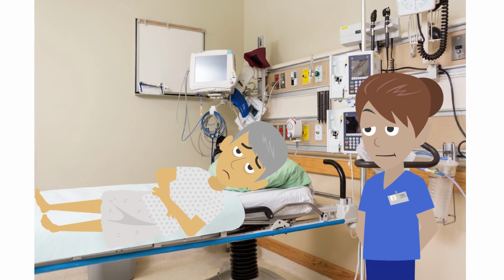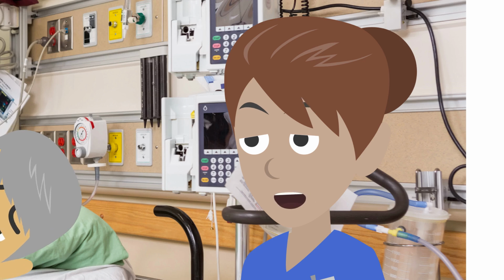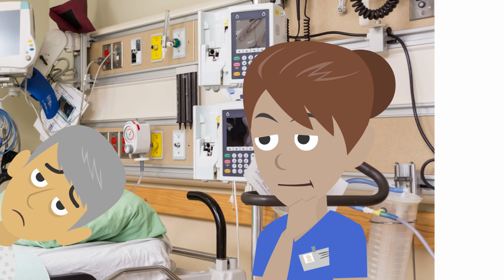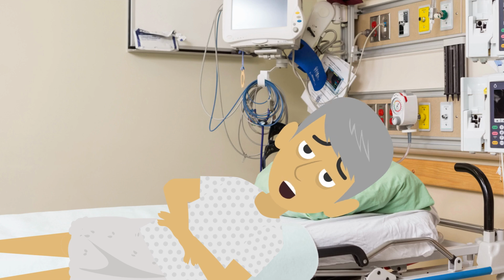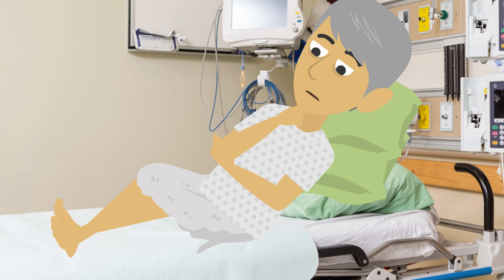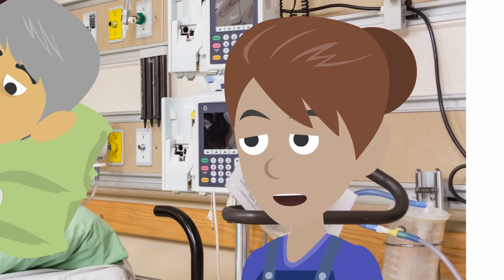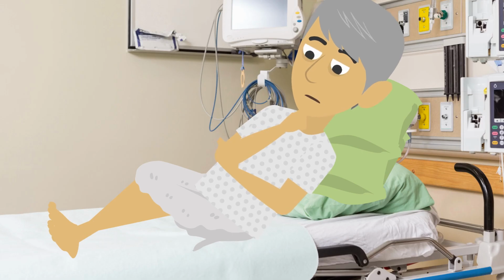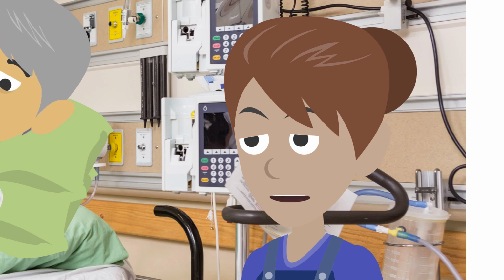English for Nurses:Insertion of a Fine Bore Naso-gastric tube (US) WITH TRANSCRIPT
A nurse explains the procedure of insertion of a naso-gastric tube to a patient (US accent)
TRANSCRIPT
Nurse: Hi, I’m Miriam. I’m one of the nurses in the unit. I need to insert a feeding tube through your nose  into your stomach so you can start having liquid feeds. The tube will stay in place until your swallow reflex returns and it’s safe for you to eat and drink normally again. I’ll explain the procedure step by step with you so you know what to expect. Is that OK with you?
Patient: Yes. I was told I’d have to have the tube put in. I’ve had difficulty swallowing and haven’t been able to take in any food or drink through my mouth.
Nurse: Before I start, I’m just going to clean my hands with alcohol hand rub.
Patient:OK
Nurse: Now I’ll explain what will happen during the procedure, so you know what to expect. I’ll be feeding a narrow tube through your nose into your stomach. The tube will stay in place until your swallow reflex returns and it’s safe for you to eat and drink normally again. Before I insert the tube, I'll measure the length of the tube that I need to insert. I do this by measuring the distance from the tip of your nose to your earlobe and adding the distance from your earlobe to the bottom of your breastbone. Then I'll add between 5 and 10 cm. Finally, I'll take note of the measurement mark on the tube so I know how far to insert the tube.
Patient: OK.
Nurse: I appreciate that while it’s not a painful procedure, it can be unpleasant.
so if you want me to stop at any time, just raise your hand and I’ll stop so you can have a break.
Patient: Thank you
Nurse: I’ll just get all the equipment I need organised and ready to use. I have a naso-gastric tube with markings on the side, some warm water, a 60ml enteral syringe, pH indicator strips, sticky dressing tape and a vomit bowl, in case you feel sick. After I’ve set up,  I’ll put on a plastic apron and some non-sterile gloves.
Nurse: Now I’ll help you to sit up in bed. I’ll put some pillows behind your head for support to make sure your head doesn’t tilt forward or backwards.
Patient: OK
Nurse: Now I’m going to measure the tube from your nose to your earlobe and breastbone and add a bit extra as I explained before. I’ll just take note of the mark on the nasogastric tube, so I know how far to put in the tube. OK, before I put in the tube I need to check that your nose is clear. Can you sniff with one nostril closed and then repeat with the other side.
Patient: Sure. [sniff,sniff, sniff]
Nurse: That’s great. I’m just going to lubricate the end of the tube with some warm water to help the tube go in more easily. I’ll put the vomit bowl next to you so you can reach it easily in case you need it. I’ve also checked that the oxygen next to your bed is working as well as the bedside suction.
Patient: All right.
Nurse: Right. I’m going to put in the tube and slide it along the floor of your nose. The tube will go to the back of your throat. If I feel any obstruction, I’ll stop and try the other nostril. I know it’s not pleasant, but try to swallow the tube as it passes through the back of your throat into your oesophagus.
Patient: I’ll try.
Nurse: You’re doing very well. I can see that the measured indicator has reached the entrance to your nostril, so I’m not going to insert the tube any further. I’m going to secure the tube to your nostril and your cheek, so it doesn’t accidentally come out.
Patient: Thank you.
Nurse: Before I use the tube, I need to check that it’s in your stomach. I’ll just draw out a small amount of fluid using the syringe. I’ll put some fluid onto the pH indicator strip. If the tube is in your stomach the pH will be 5.5 or less which is acidic. That will confirm that the fluid is stomach fluid and the tube is correctly placed. Finally, I’ll put an integral cap over the end of the tube.
Patient: What if it’s in the wrong place?
Nurse: If any signs of distress are noticed such as coughing or breathlessness, the tube is removed immediately.
Nurse: I’ll just put the used equipment, apron and gloves in the clinical waste bin and sanitise my hands. Then, I’ll make sure you are comfortable.
Patient: Thank you.
Nurse:  You should also be aware that a further pH check will be done before your first feed and you may also need an x-ray to confirm the position of the tube if there is any doubt about the correct placement of the tube.